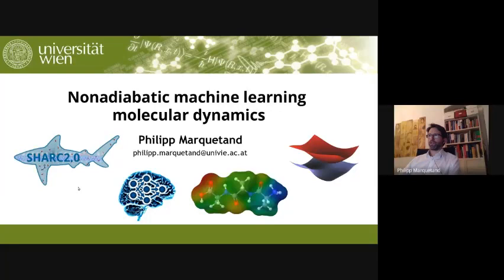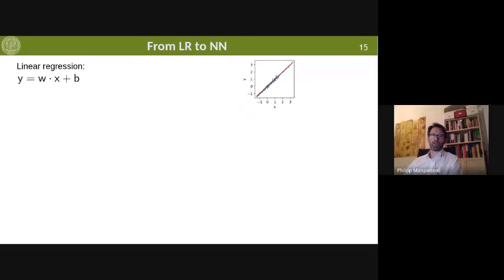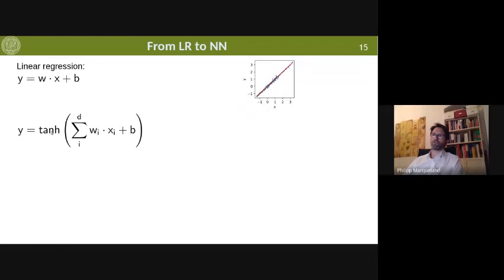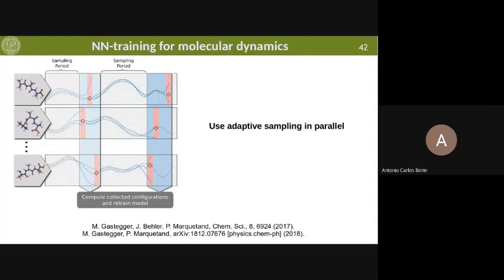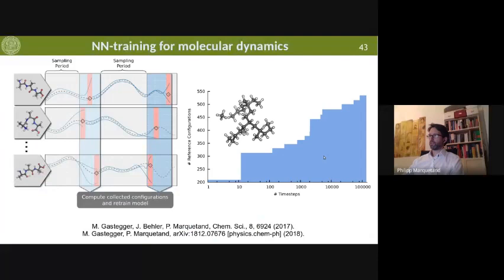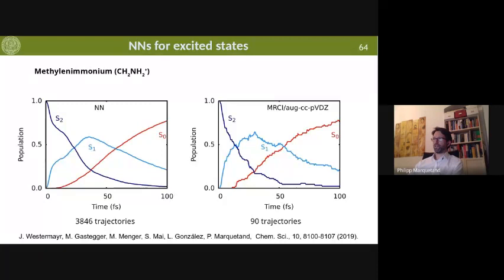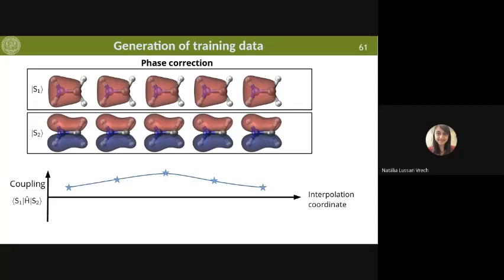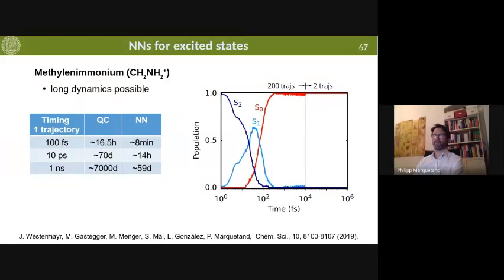Nonadiabatic Machine Learning Molecular Dynamics - Philipp Marquetand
Webinars on Computational Photochemistry
Organized by: Antonio Carlos Borin - Institute of Chemistry - University of São Paulo, São Paulo, SP, Brazil

Dec. 04, 2020: Nonadiabatic Machine Learning Molecular Dynamics

Priv.-Doz. Dr., Institute of Theoretical Chemistry, University of Vienna, Austria

The development and application of machine learning potentials for excited states [1-3] will be presented, aiming at fast and accurate nonadiabatic molecular dynamics simulations. The dynamics is simulated with our surface hopping approach SHARC (surface hopping including arbitrary couplings), which is able to treat not only kinetic dynamical couplings but also any other arbitrary coupling on an equal footing [4]. Consequently, machine learning is employed not only for potentials and forces but also for nonadiabatic couplings, spin-orbit couplings [5-7] and dipole moments [8]. These developments open up the possibility to simulate time scales in the nanosecond regime compared to a few picoseconds in conventional approaches [5].

[1] J. Westermayr, P. Marquetand, Machine Learning for Electronically Excited States of Molecules, Chem. Rev., DOI:10.1021/acs.chemrev.0c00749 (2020).
[2] J. Westermayr, P. Marquetand, Perspective: Machine learning and excited-state molecular dynamics, Mach. Learn.: Sci. Technol., 1, 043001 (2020).

[3] J. Westermayr, P. Marquetand, Machine Learning for Nonadiabatic Molecular Dynamics, in: Machine Learning in Chemistry: The Impact of Artificial Intelligence, (Ed.: H. Cartwright) Royal Society of Chemistry (2020).

[4] S. Mai, P. Marquetand, L. González, Nonadiabatic Dynamics: The SHARC Approach, WIREs Comput. Mol. Sci., 8, e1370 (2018).

[5] J. Westermayr, M. Gastegger, M. Menger, S. Mai, L. González, P. Marquetand, Machine learning enables long time scale molecular photodynamics simulations, Chem. Sci., 10, 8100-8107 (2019).

[6] J. Westermayr, F. A. Faber, A. S. Christensen, O. A. von Lilienfeld, P. Marquetand, Neural networks and kernel ridge regression for excited states dynamics of CH2NH+2: From single-state to multi-state
representations and multi-property machine learning models, Mach. Learn.: Sci. Technol., 1, 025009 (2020).

[7] J. Westermayr, M. Gastegger, P. Marquetand, Combining SchNet and SHARC: The SchNarc machine learning approach for excited-state dynamics, J. Phys. Chem. Lett., 11, 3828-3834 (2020).

[8] J. Westermayr, P. Marquetand, Deep learning for UV absorption spectra with SchNarc: First steps toward transferability in chemical compound space, J. Chem. Phys., 153, 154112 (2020).